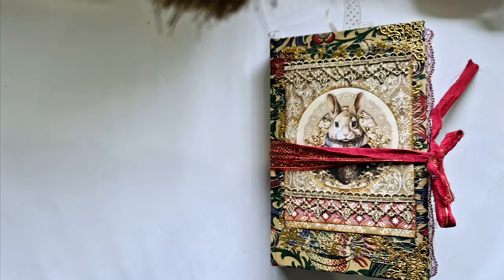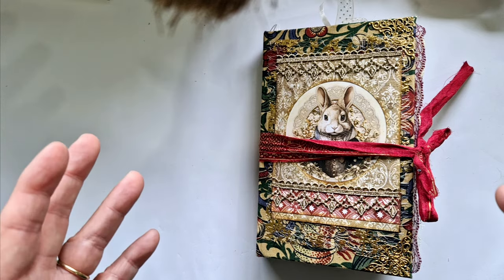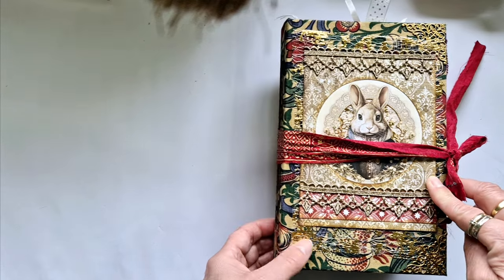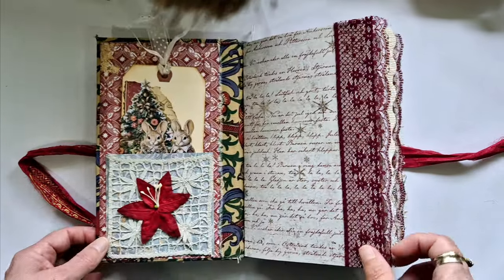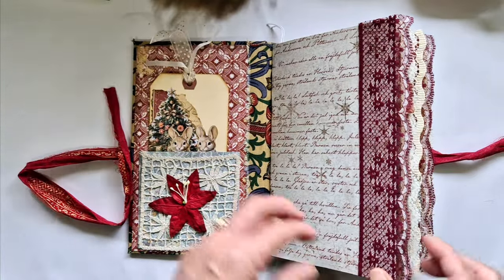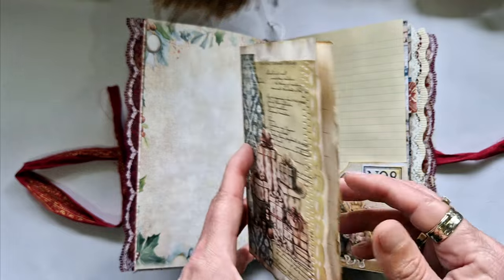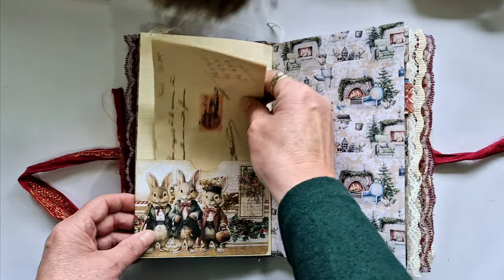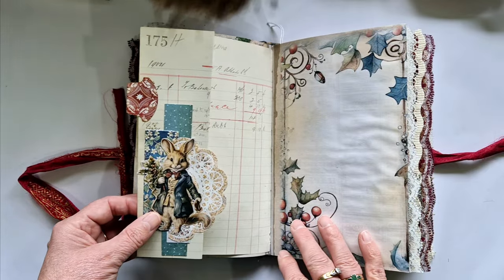Friday Flip Through - Polka Art Studio, Bunnies and Rabbits Christmas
Love love love how this journal tuned out... not only is it cute with all the Christmas bunnies, but the colours are so rich. Hope you enjoy the flip through,
This is journal number 1 out of the choice you get if you win my giveaway :-)
Have a great day, and until next time... happy crafting xox

My Etsy

Polka Art Studio